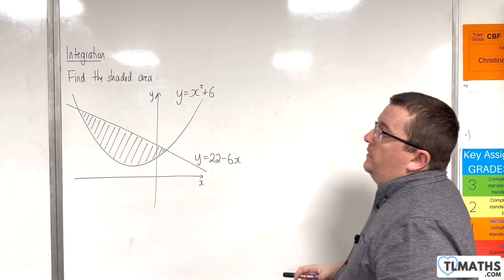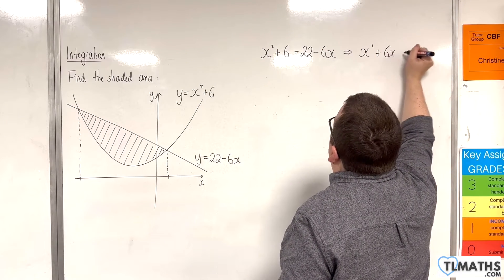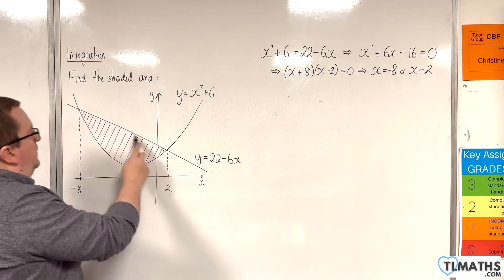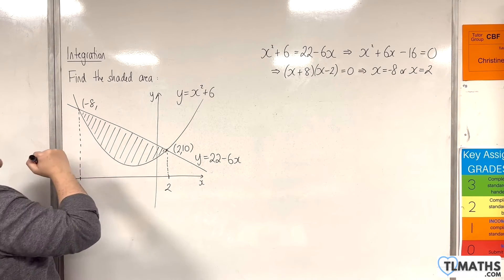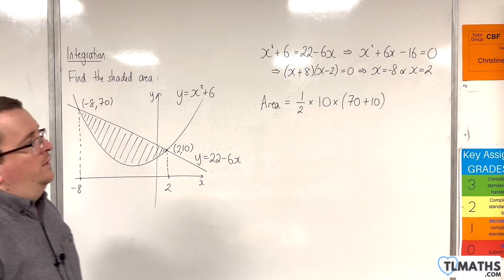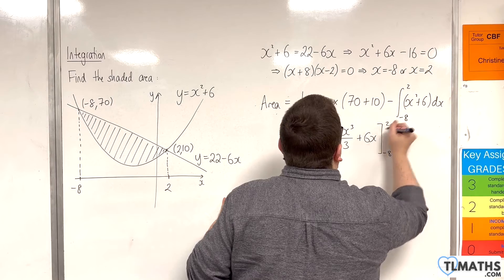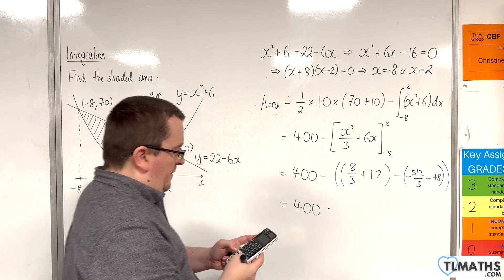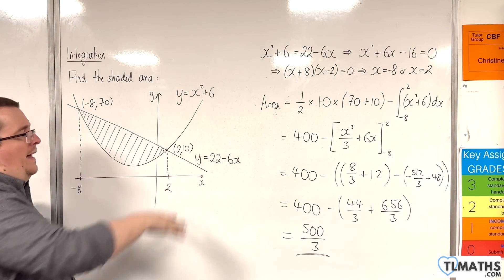A-Level Maths: H3-12 [Integration: Finding the Area between Curves and Lines Example 2]